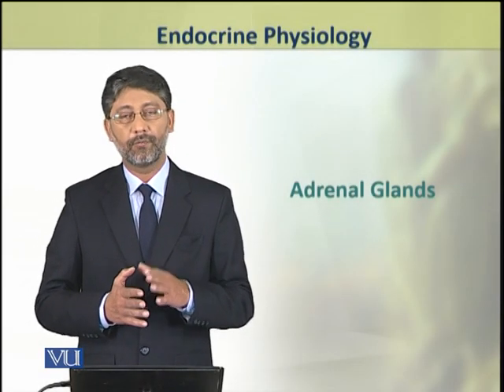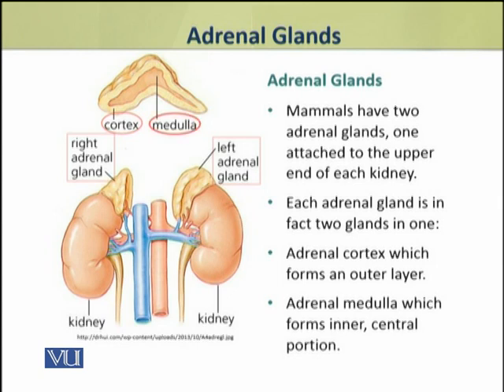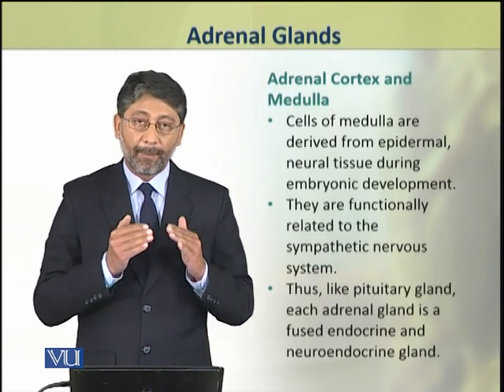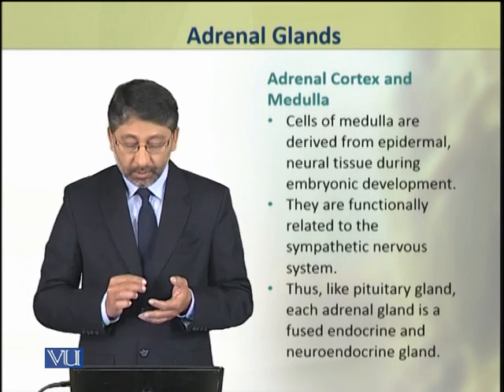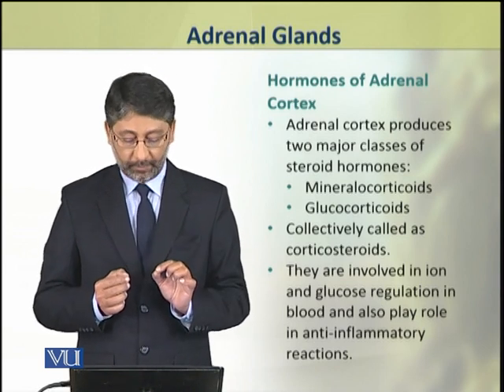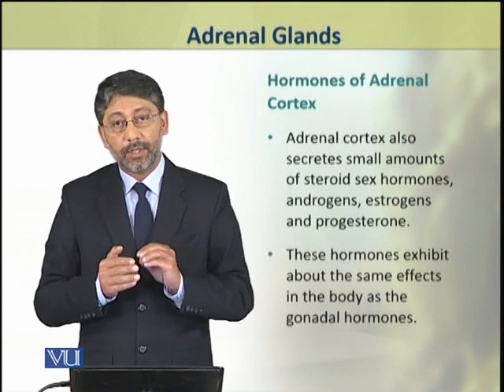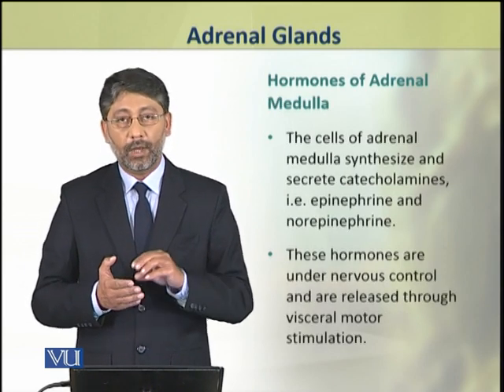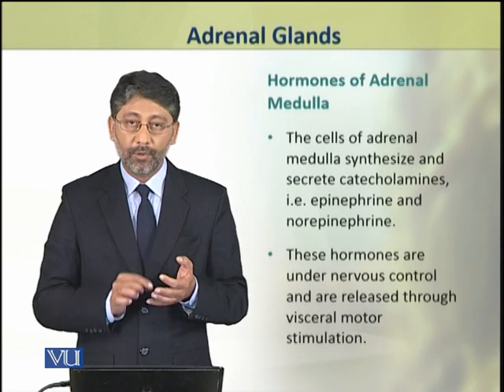Adrenal Glands | Animal Physiology and Behavior (Theory) | ZOO502T_Topic081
Topic081: Adrenal Glands,
By Dr. Ateeq ul Jaleel